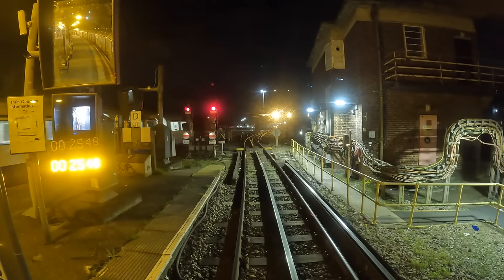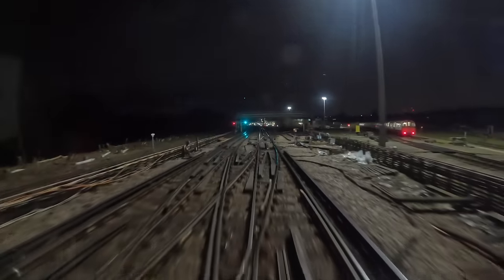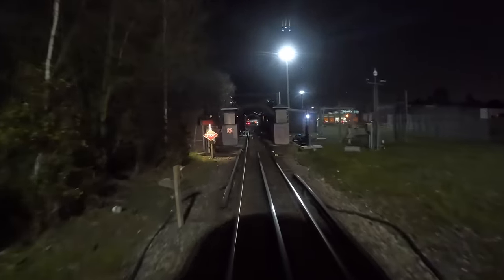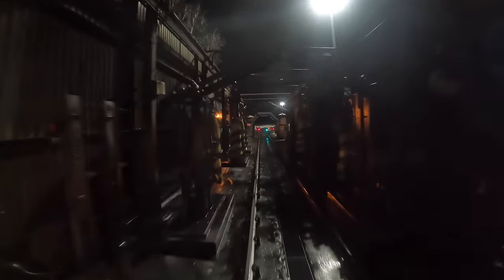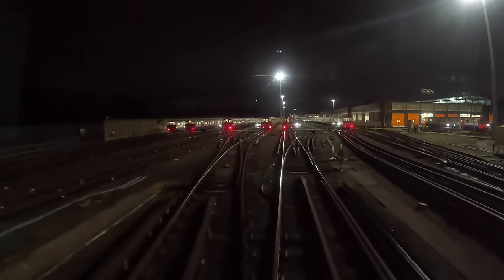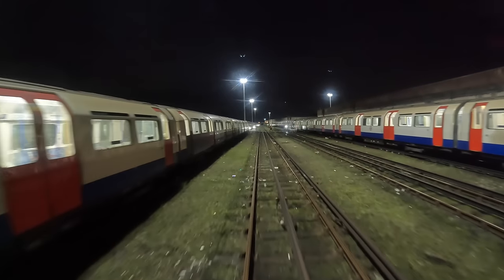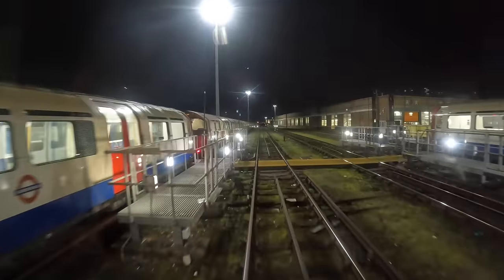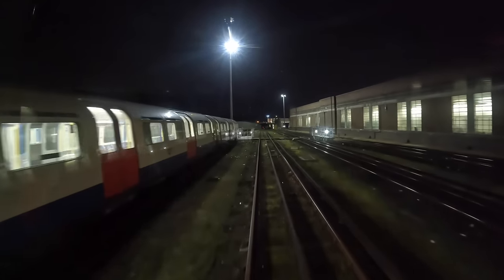Ever wanted to know how we wash the trains? Stabling the train at Cockfosters. Piccadilly line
This weeks video is a short one.

In tis video I stable the train from Cockfosters platform to Cockfosters depot via the train wash.
So if you have ever wanted to know how we wash the trains now is your chance.